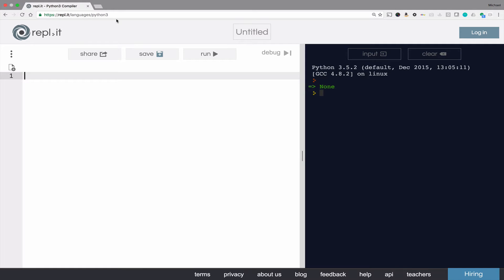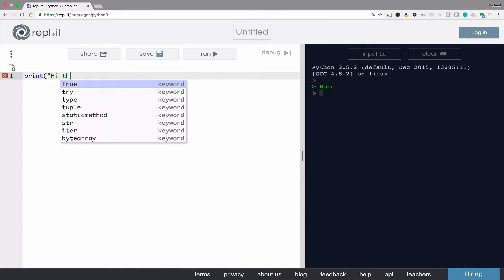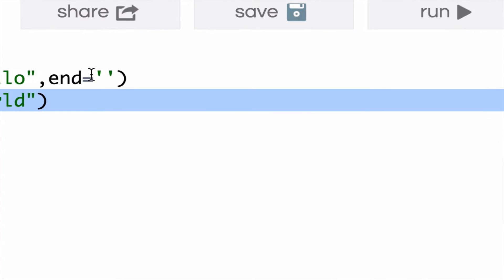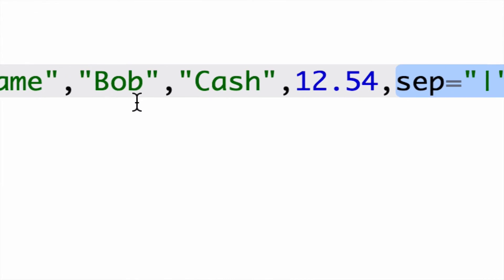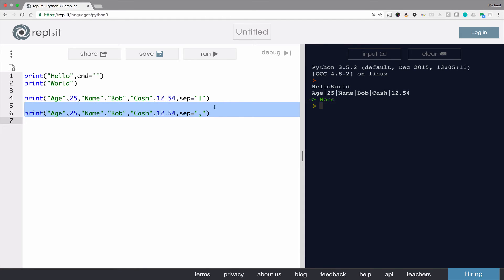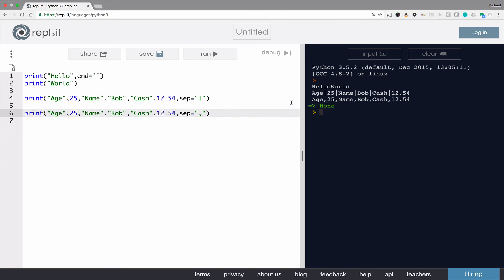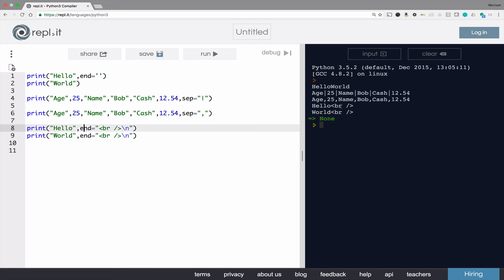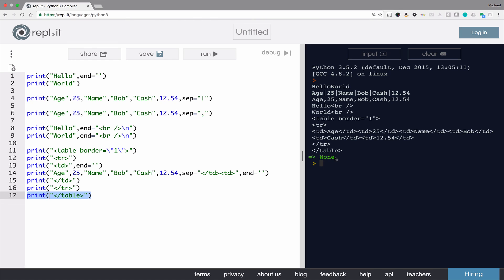Python 5 - Field Separators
Python field separators in print statements.